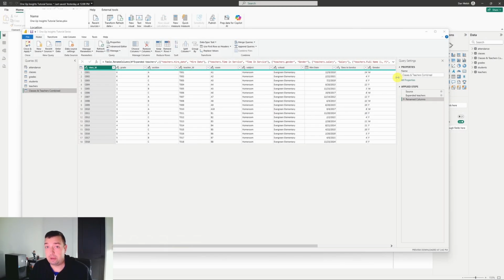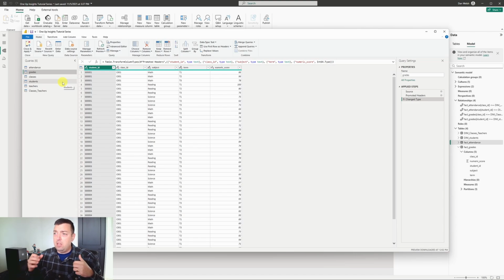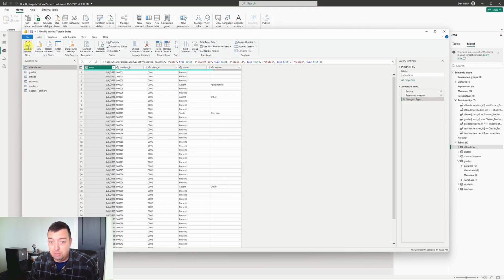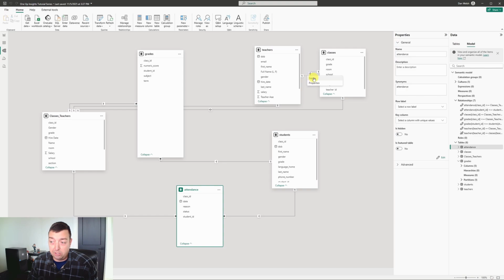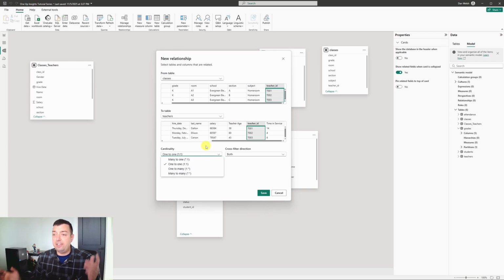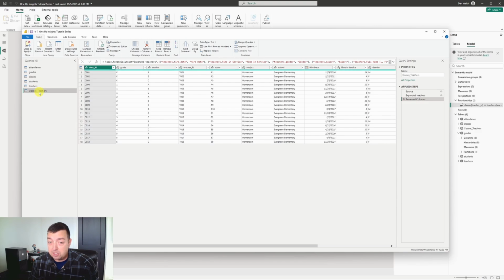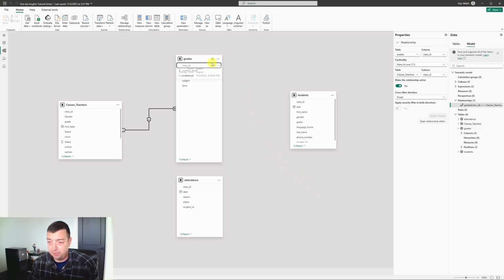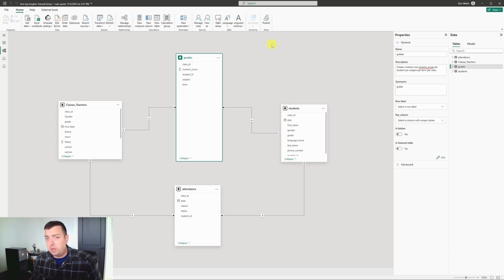Learn Power BI - Ep. 2 Data Modeling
In Episode 2 we move on from our section on cleaning data and into the realm of data modeling and the concept of a star schema. Your data model is the most important part of your dashboard. You have to make sure your data is built to scale, and that's what we cover in this video.